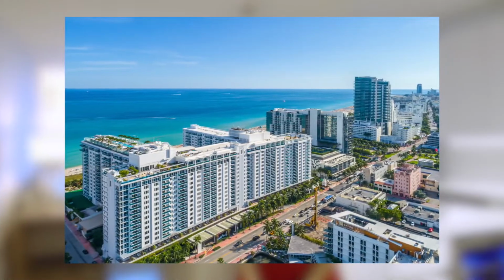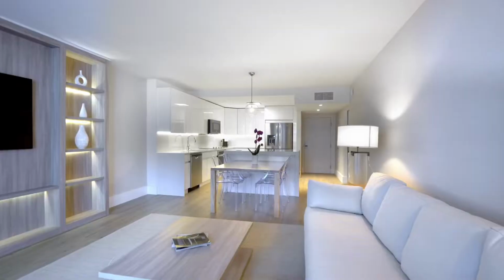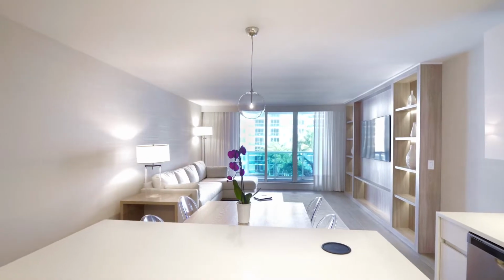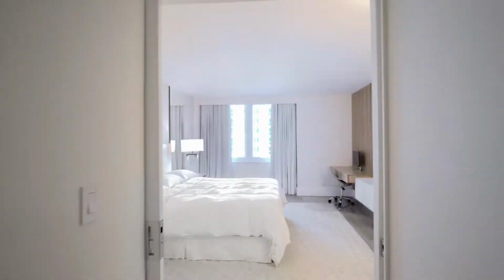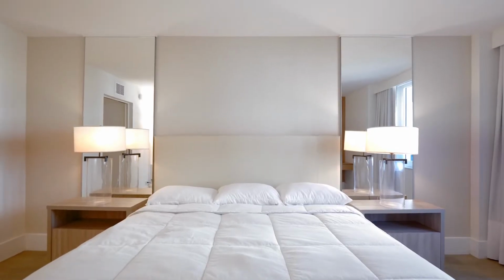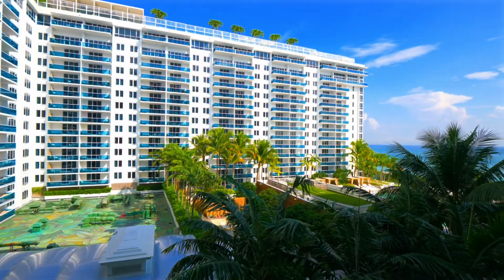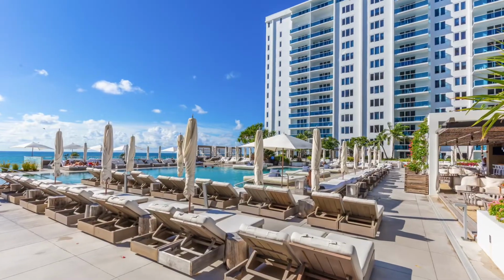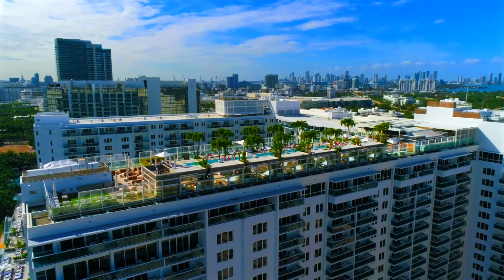Miami Beach Short Term Vacation Rental Directly On The Ocean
Inspired by a sophisticated beach retreat, this meticulously designed unit features:

1 bed 1 bath  900/SF oversized balcony

* customized cabinetry
* built-ins
* natural wood accents
* an open kitchen with quartz counters
* new appliances
* spa like bathroom with Toto washlet toilet
* porcelain floors throughout.

Not one detail spared! Furnished by Restoration Hardware, this property is being sold turnkey and overlooks the pool deck and ocean.

The Roney allows 30 day min rentals and is connected to the 1 Hotel which entitles residents to access all of the 1 Hotel amenities, including multiple pools/cabanas, restaurants, Anatomy Gym and spa , juice bars, shops.

The Roney Palace
2301 Collins Ave Unit 719
Miami Beach,  Florida